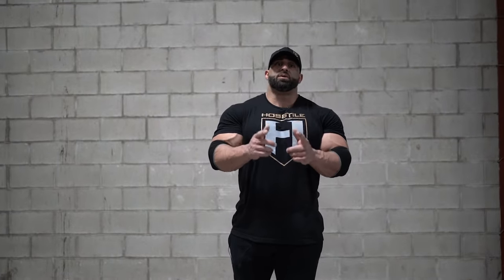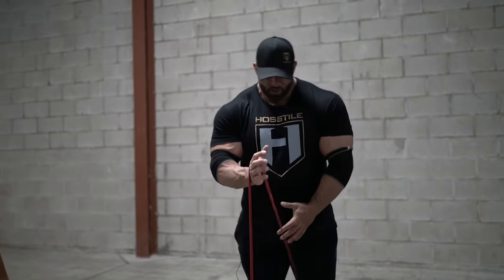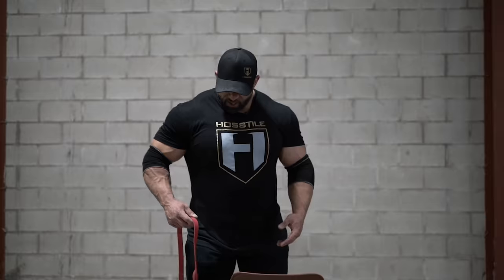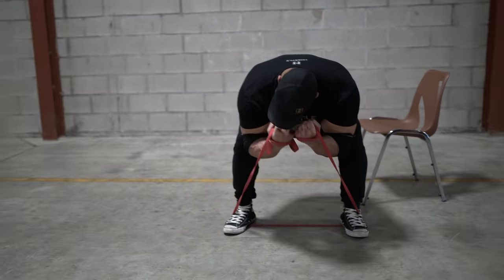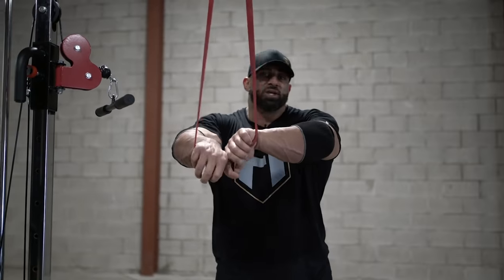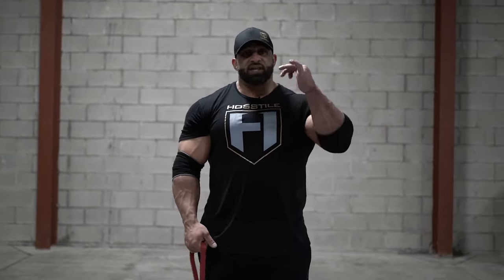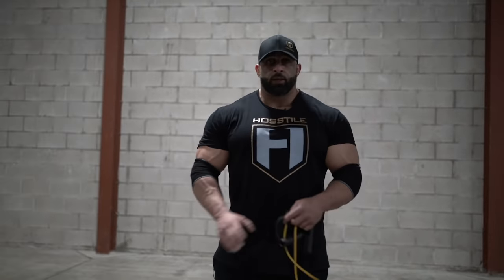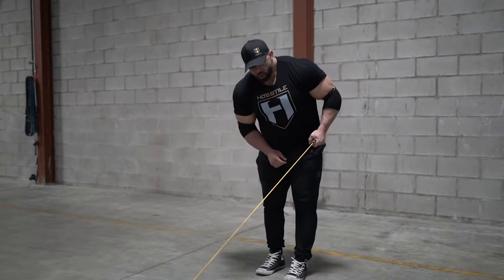BUILD BIG ARMS AT HOME (resistance band training) | Fouad Abiad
In the last episode of the resistance band training from home videos, Fouad takes through some arm exercises that will leave your arms PUMPED and feeling like you never needed the gym anyway!